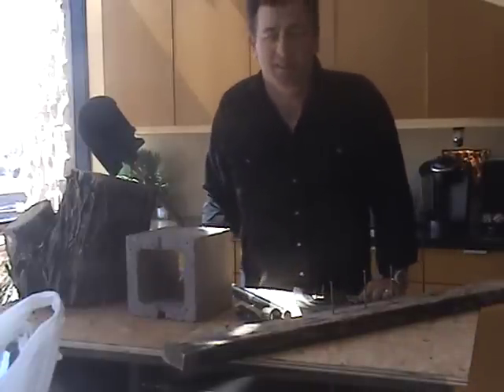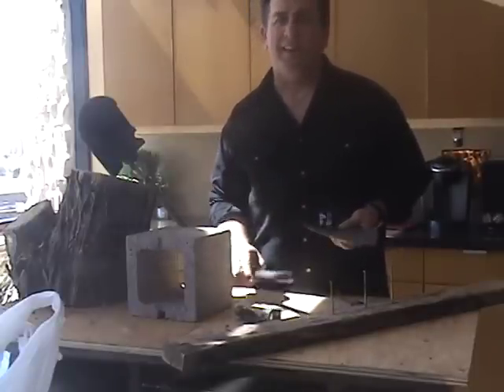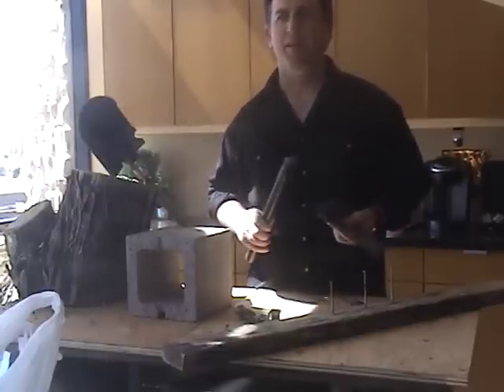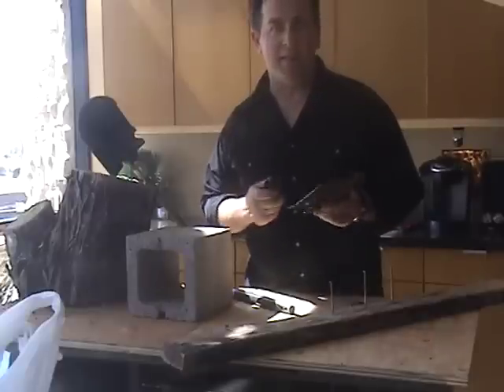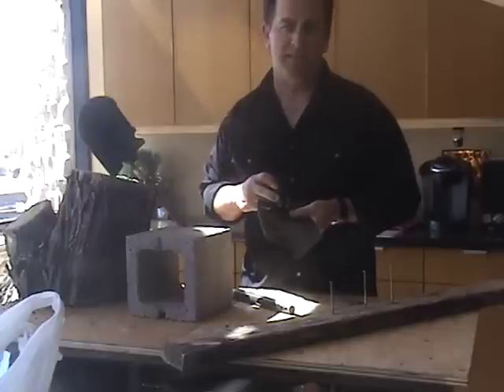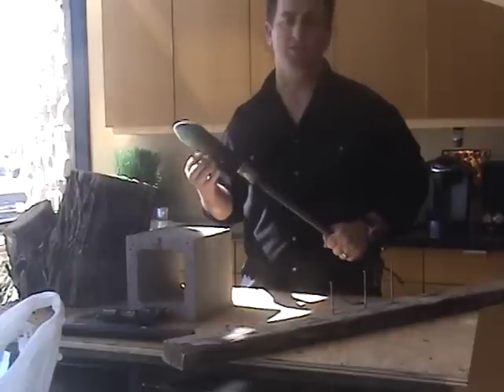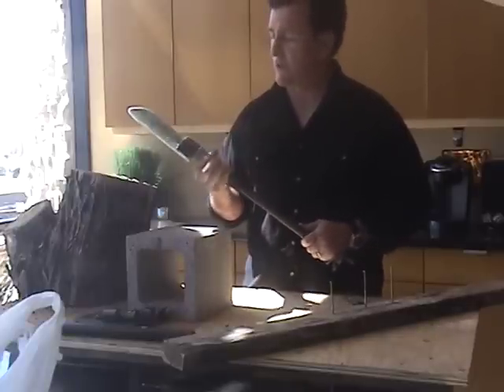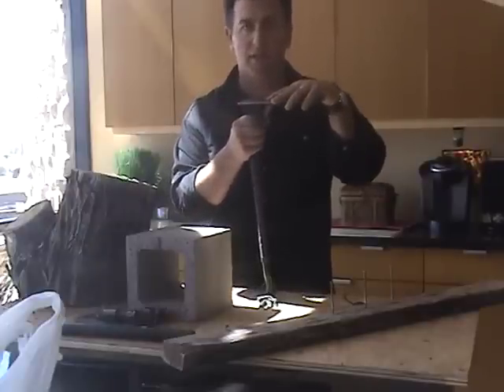Special Forces Shovel - The Crovel Close UP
The Ultimate Survival Multi-tool Shovel

Gear Up Center knows that in survival, the best tool will always be your knowledge, but having the right gear will always increase your chances of coming out alive. The rule of thumb is to find tools that have multi-able functions that will cut down on the weight that you have to lug around. The newest multi-use tool was designed by Gear Up Center and its called the CROVEL, a shovel and crowbar multi-tool.

Inventor: Tim Ralston